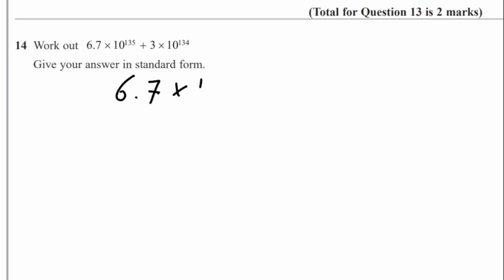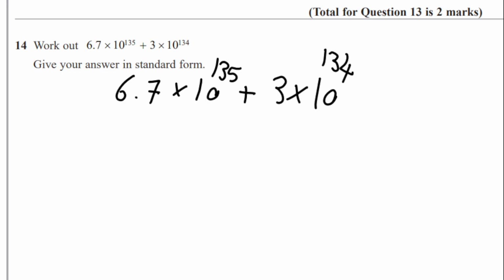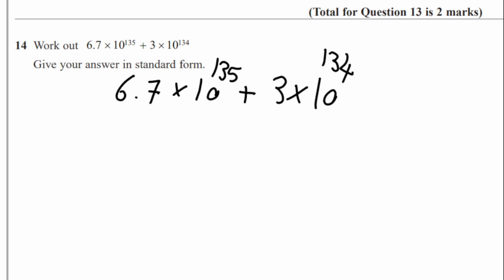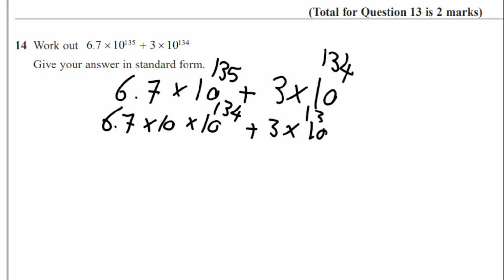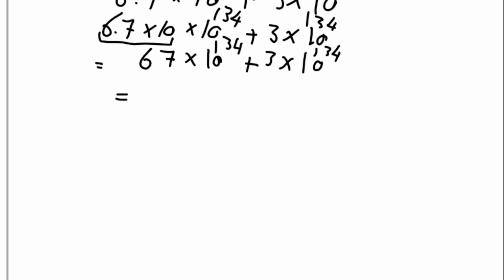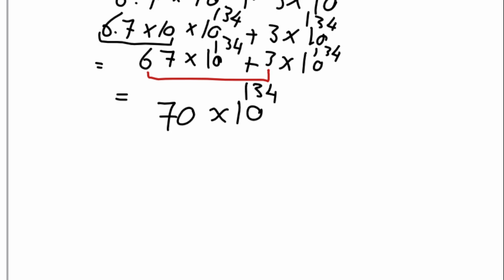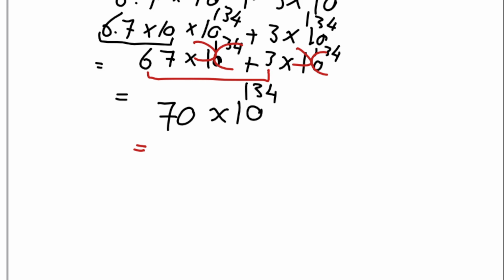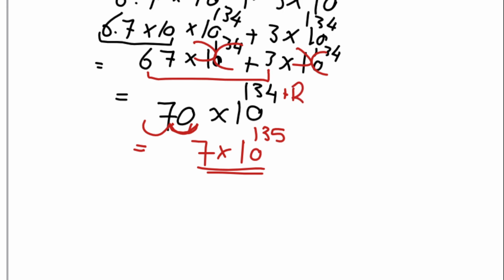Edexcel IGCSE Maths A May 2025 Paper 1HR | Q14 Standard Form | 4MA1/1HR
Topic: Standard Form (Scientific Notation)
I demonstrate how to convert large and small numbers into standard form (A \times 10^n). I also show you how to perform calculations with numbers in standard form, both with and without a calculator, ensuring you understand how to adjust the power of 10 to keep the coefficient between 1 and 10.